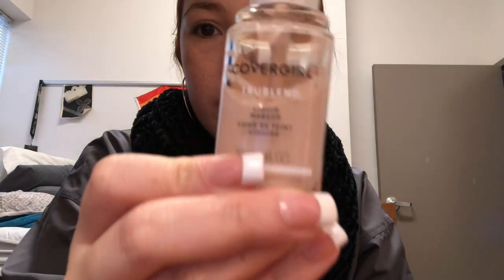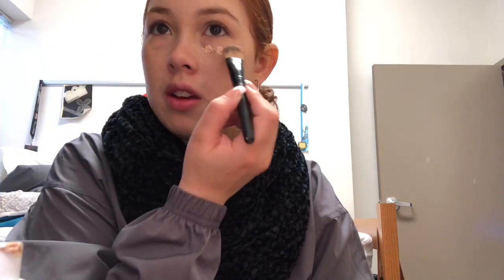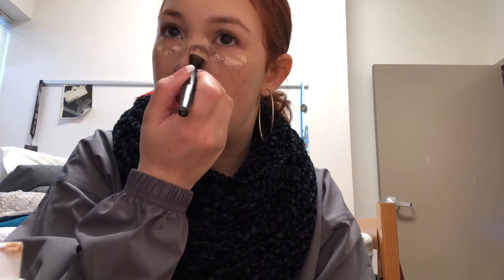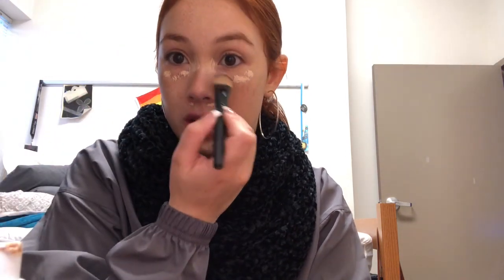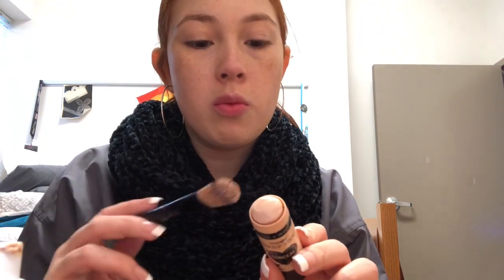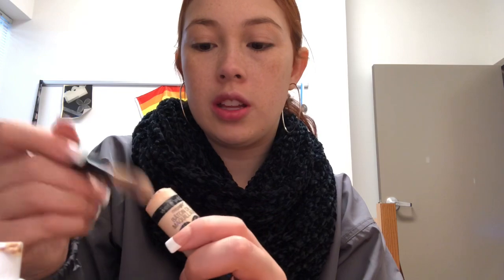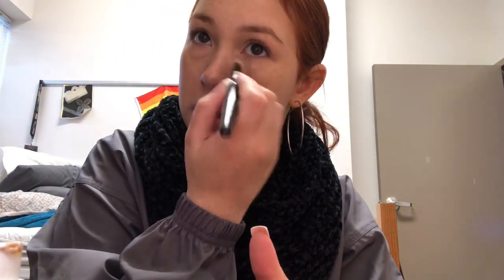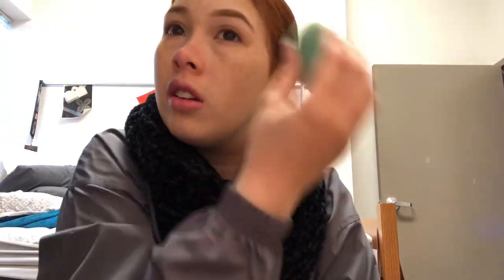Natural |Makeup Tutorial